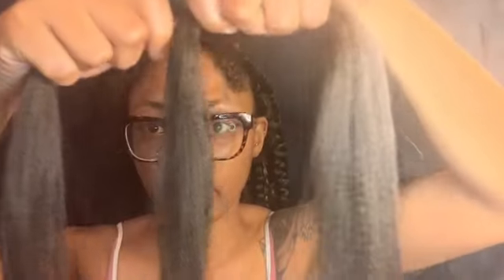Boho Box Braids | Beginner Friendly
My version of boho box braids. If you liked, be sure to thumbs up!

Spectra EZ Braid color #4-4 packs
Freetress bohemian kinky curl and deep twist
Jam
Crochet Needle
Lotta Body Curl styling smoothie
Rubber bands